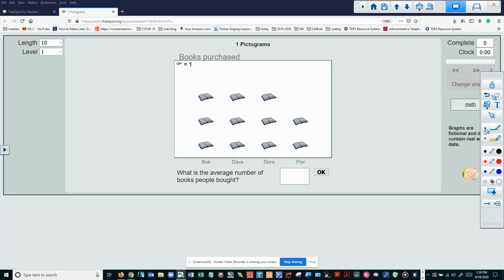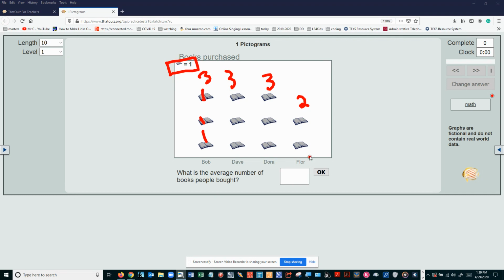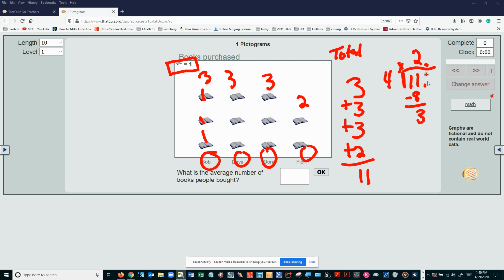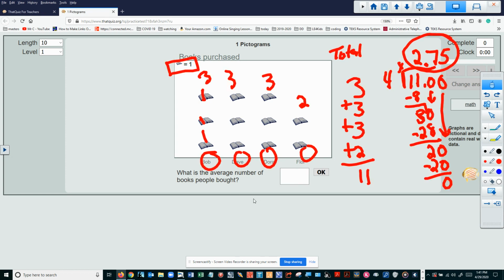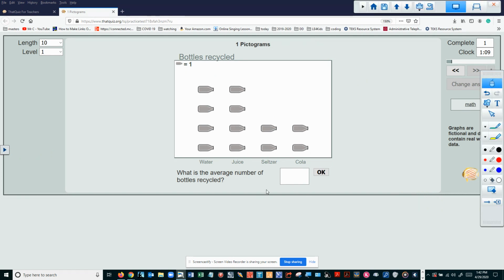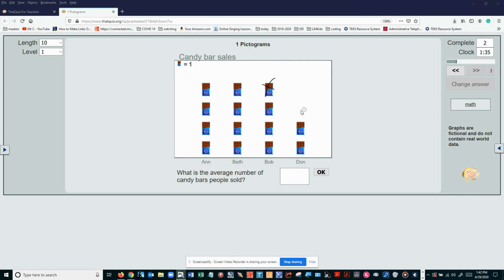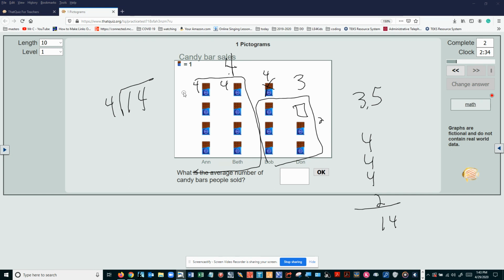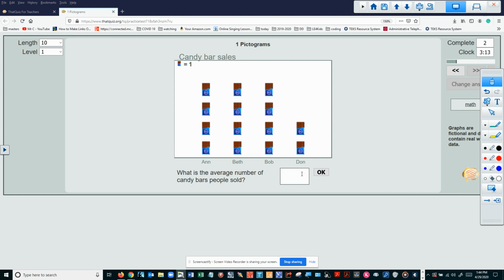Find Mean in Pictograms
show students how to find the MEAN or AVERAGE in Pictograms